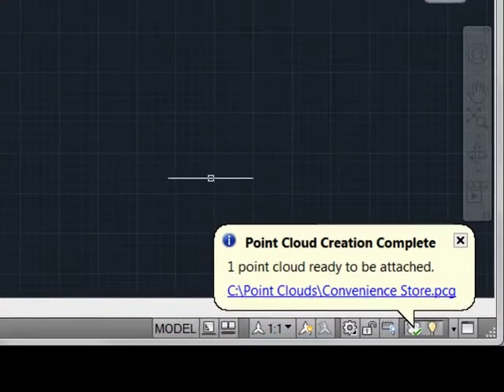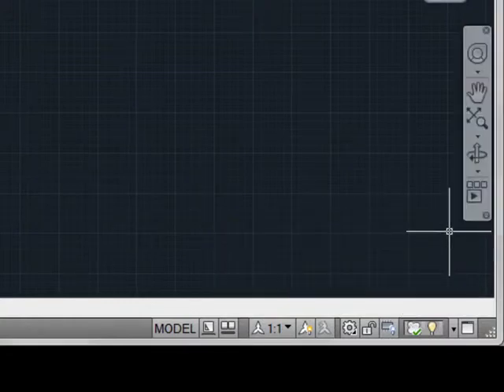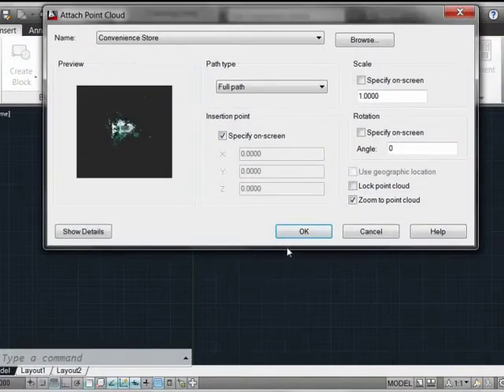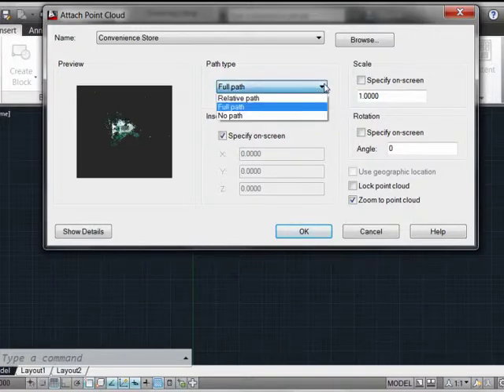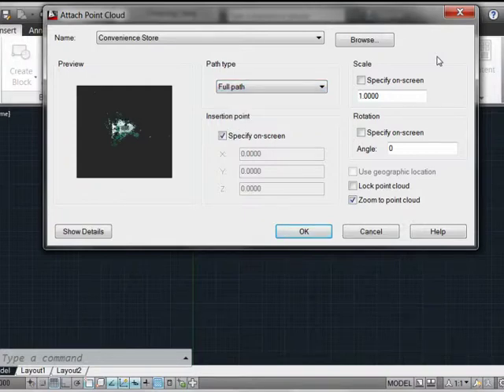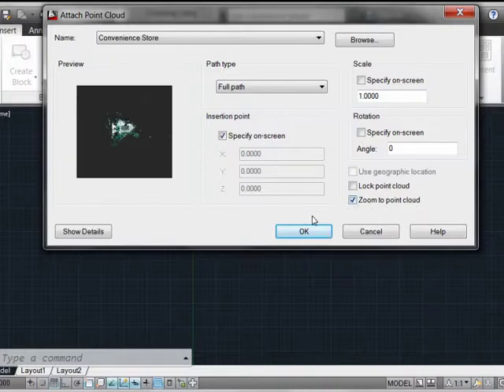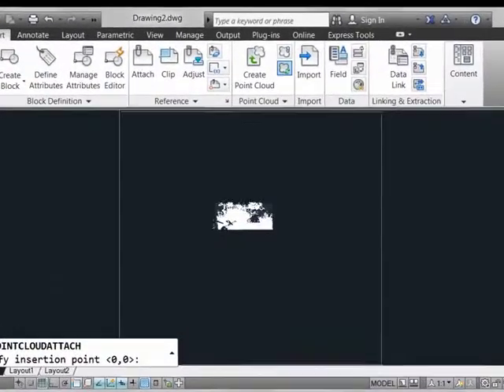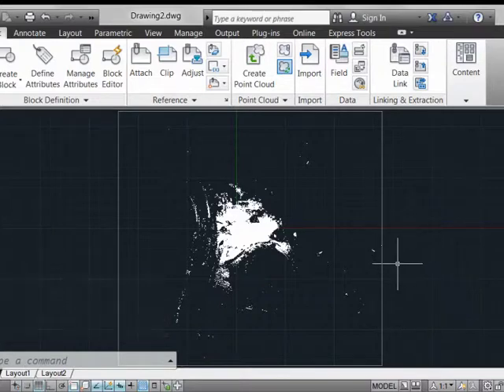Point Clouds: Attaching Cloud Files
Robert Green describes how to attach a point cloud file to a drawing in AutoCAD 2013.